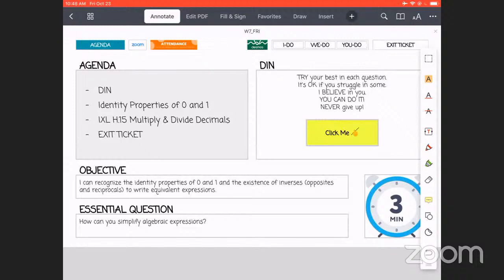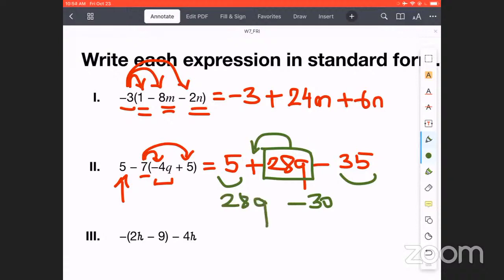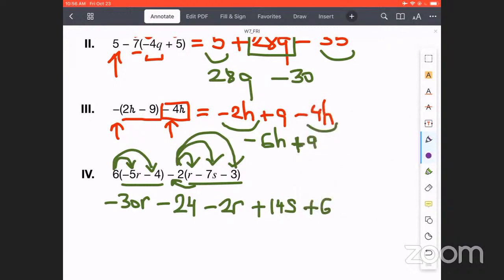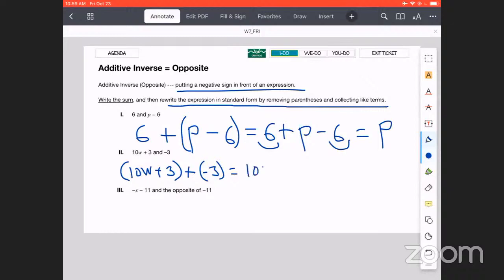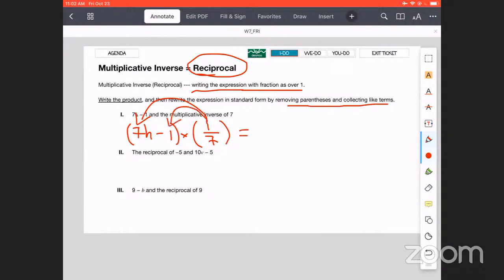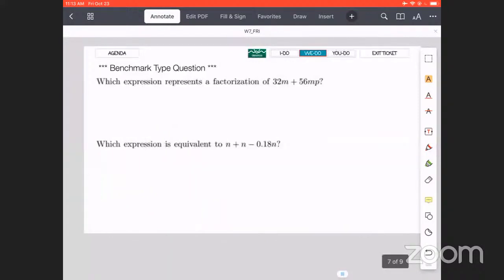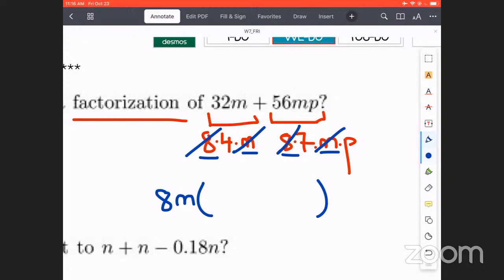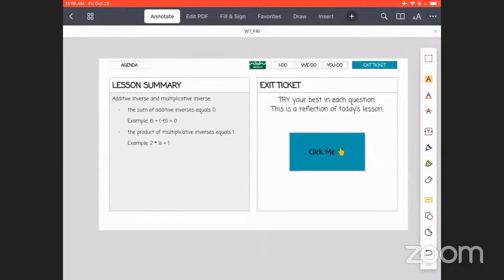7th Grade EngageNY Math - Unit 2 Lesson 8 Identity Property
7th Grade EngageNY Math - Unit 2 Lesson 8 Identity Property